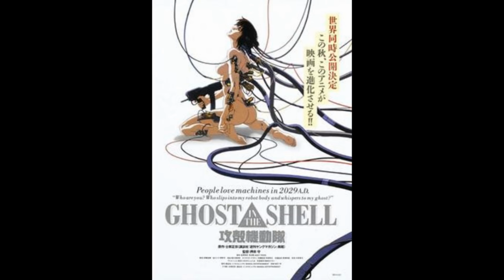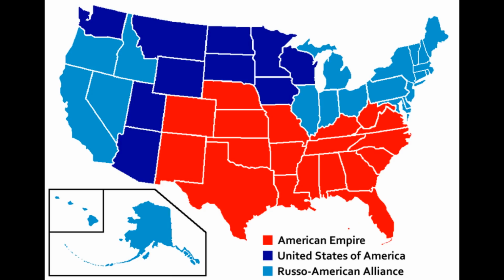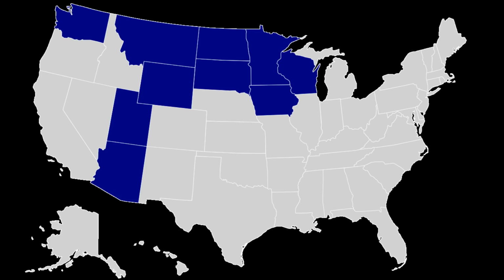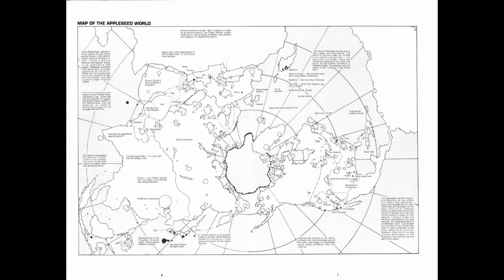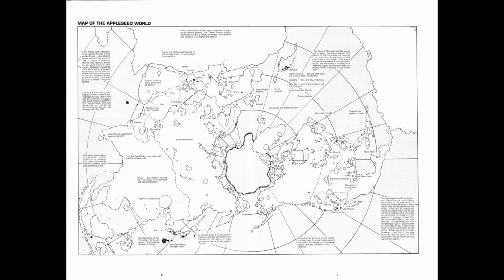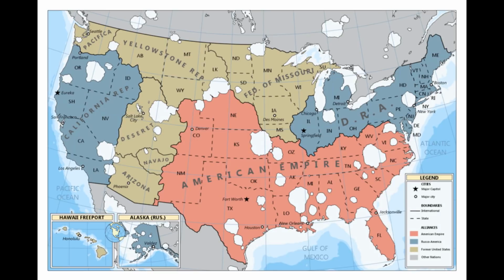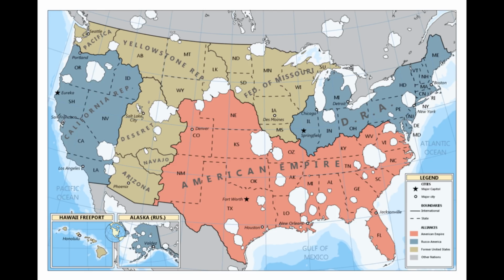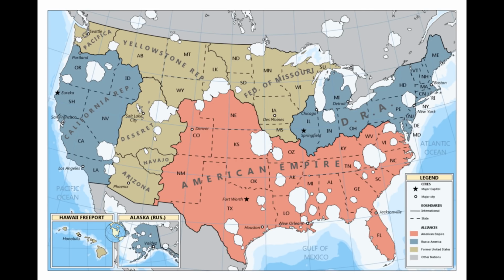What Happened to America in Ghost in the Shell? (A Map Analysis)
When creators can't be plausible, fans step in to fill in the gaps, just like we see in this map of America from Ghost in the Shell.

Donate and you can get exclusive content, early screenings of my videos and the chance to tell me what topics to cover next! All profits go towards making my alternate history projects self-sufficient.